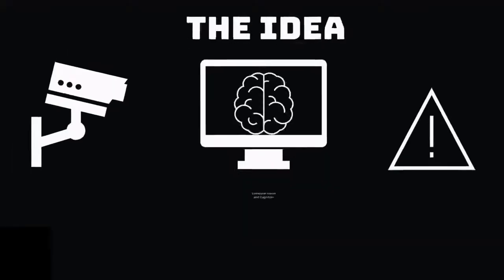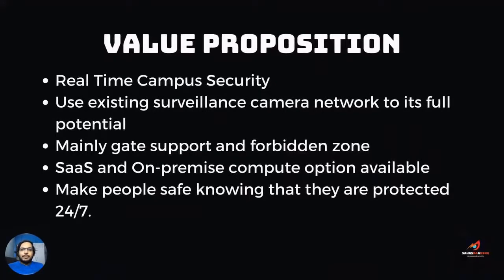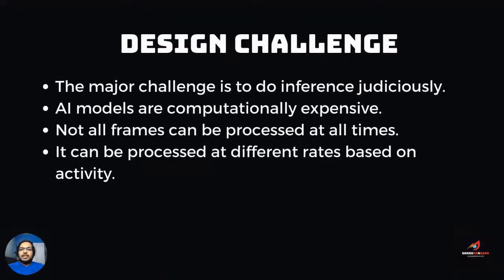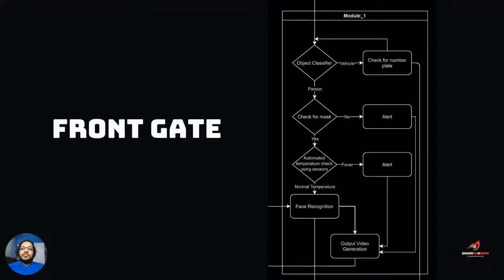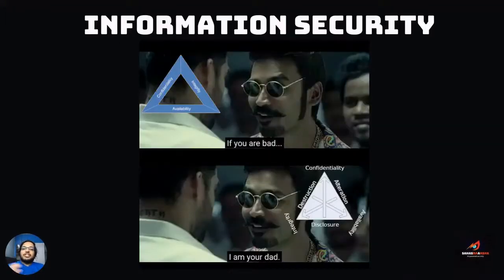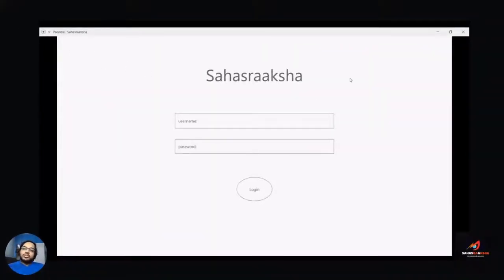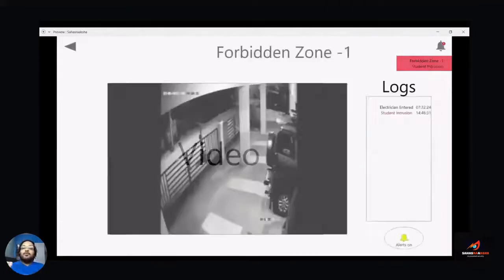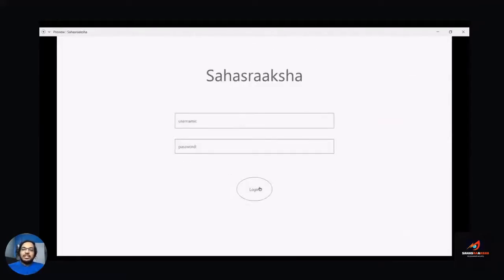Learning Track Demo day Pitch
Sahasraaksha - Automated Campus Security System